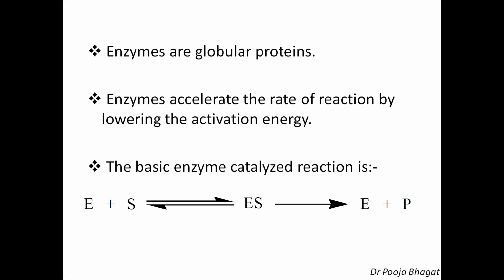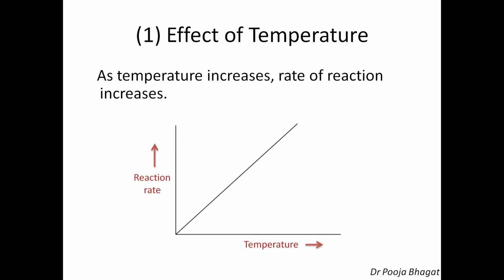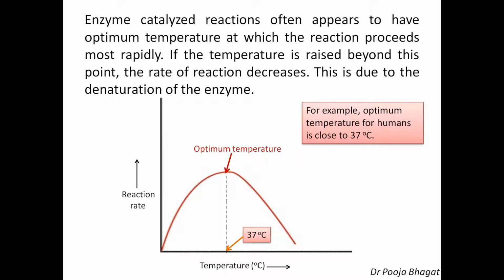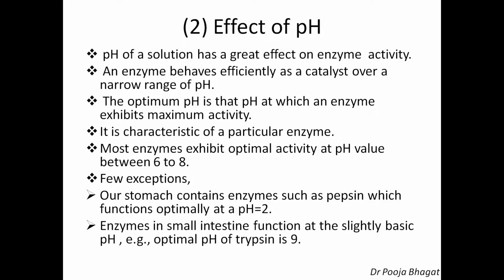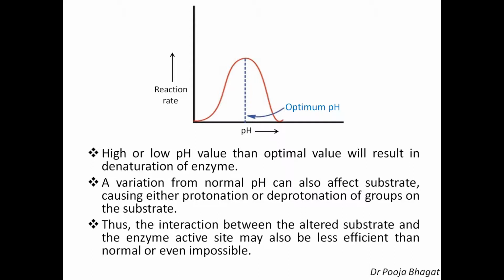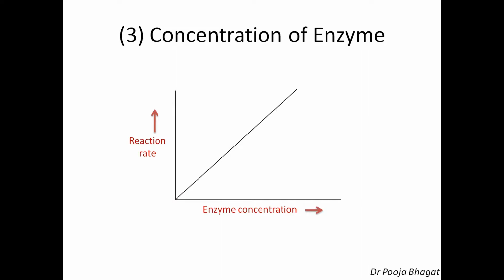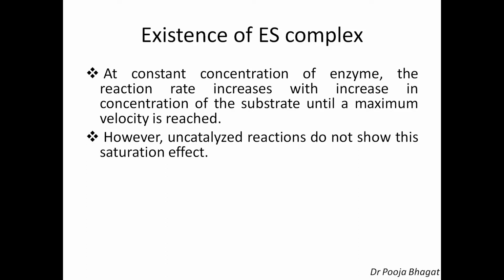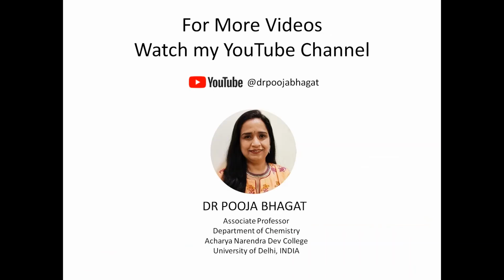Factors Affecting Enzymatic Activity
Effect of Temperature on Enzymatic Activity
Effect of pH on Enzymatic Activity
Effect of Concentration of Enzyme on Enzymatic Activity
Effect of Concentration of Substrate on Enzymatic Activity
Effect of Presence of Inhibitors on Enzymatic Activity

Recommended for Class XI-XII, B.Sc. Chemistry (Hons) 5th Semester - Delhi University, Undergraduate students, NEET, IIT JEE and other Medical and Engineering Entrance Examinations